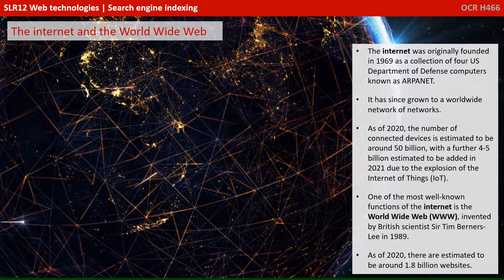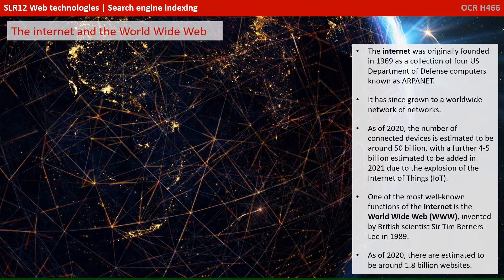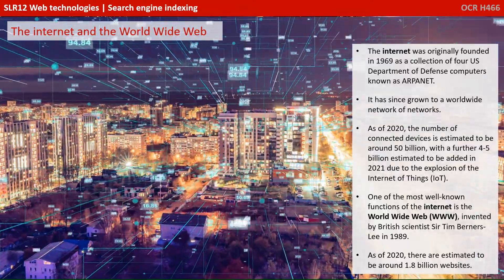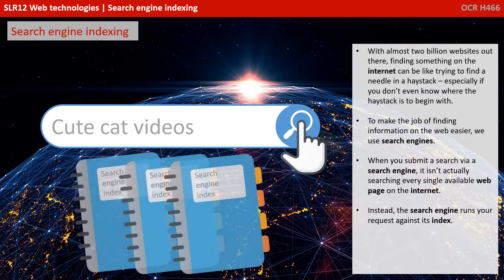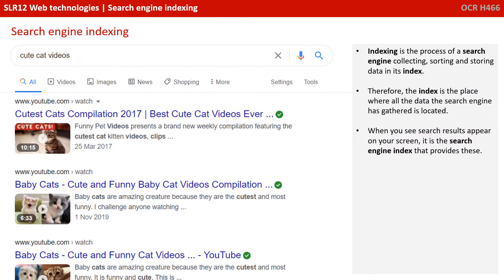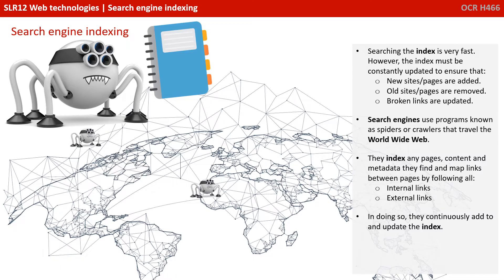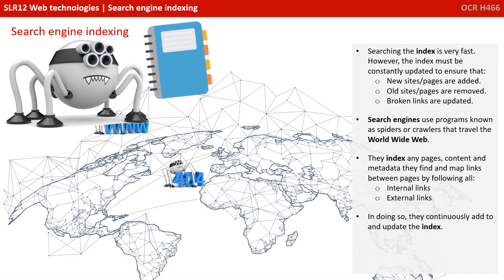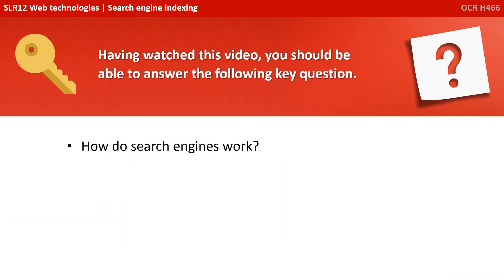67. OCR A Level (H446) SLR12 - 1.3 Search engine indexing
00:00 Intro
00:11 Search Engine Indexing: The Internet and the World Wide Web
00:53 Search Engine Indexing
02:25 Key Question
02:34 Outro